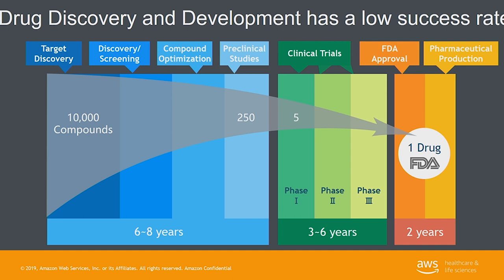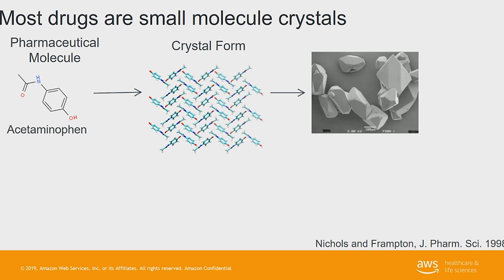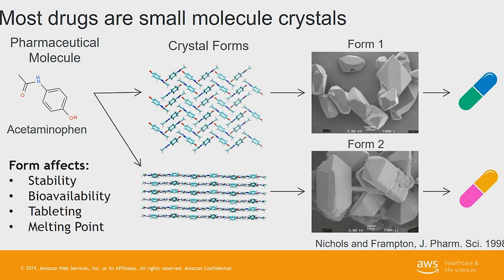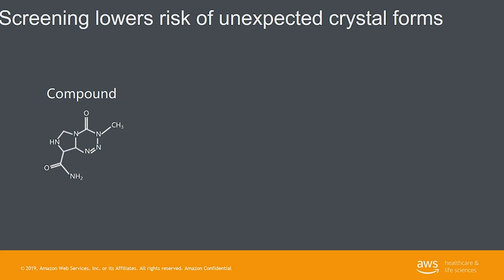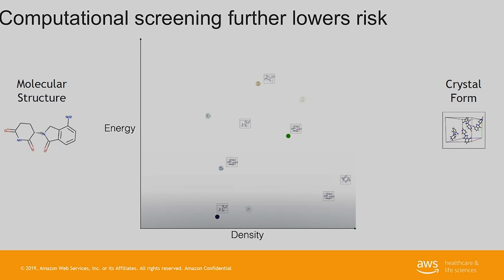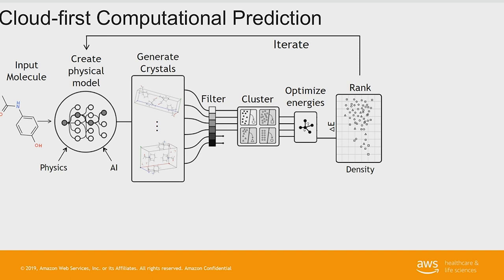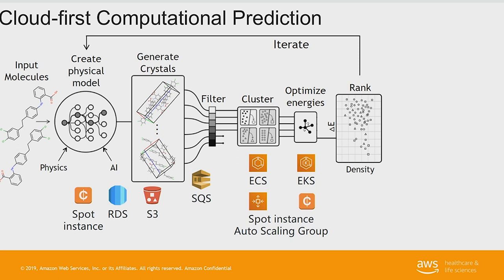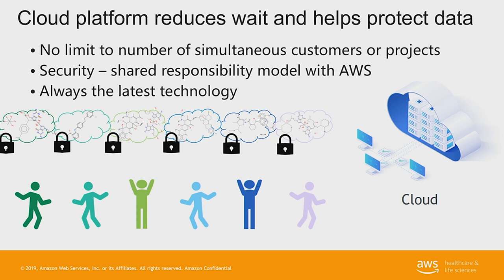Reducing Risk in Drug Development through AI, Physics, and Cloud Computing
For more information on other ways AWS can help your healthcare and life sciences organization, visit us or contact the team at: . We hope that you enjoyed hearing from industry leaders about how they are working to expedite therapy development, incorporate digital therapeutics at scale, and improve patient outcomes.

XtalPi is a pharmaceutical technology company that is reinventing the industry’s approach to drug research and development with its Intelligent Digital Drug Discovery and Development (ID4) platform. With tightly interwoven quantum physics, artificial intelligence, and high-performance cloud computing algorithms, XtalPi’s ID4 platform provides accurate predictions on the physiochemical and pharmaceutical properties of small-molecule candidates for drug design, solid-form selection, and other critical aspects of drug development. XtalPi is dedicated to improving the efficiency, accuracy, and success rate of drug research and development, and contributing to a healthier society worldwide.